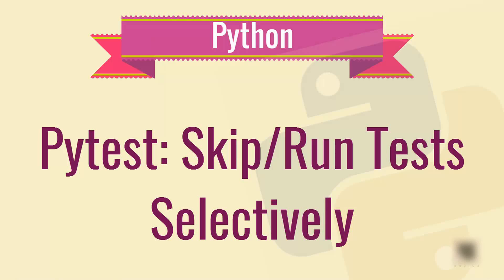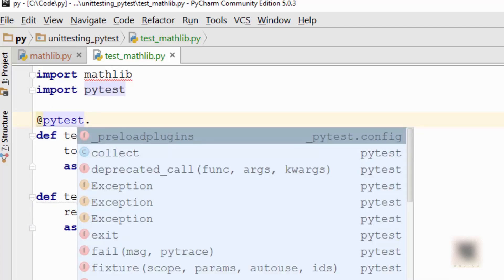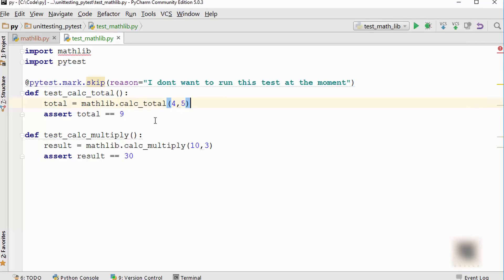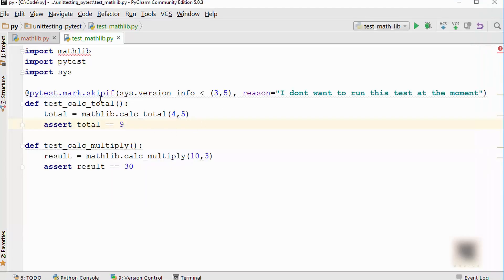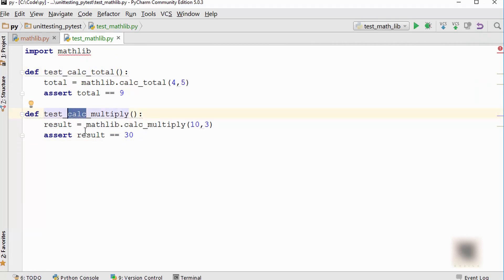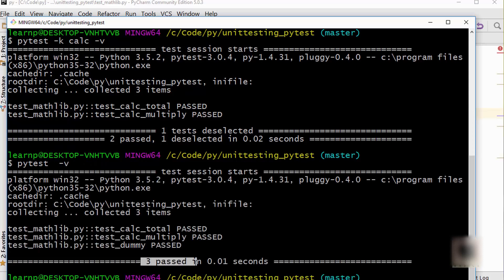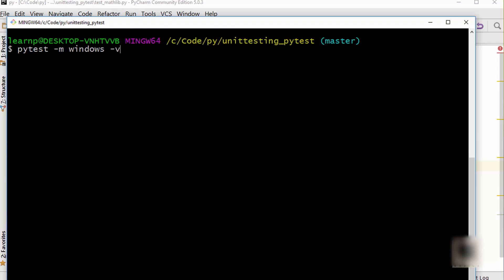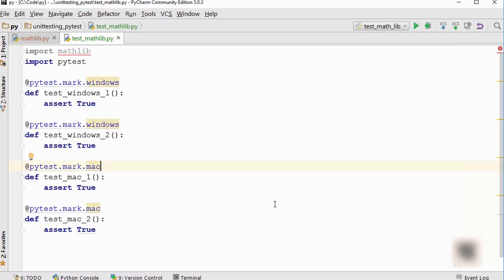Python unit testing - skip/selectively run tests in pytest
This python tutorial will guide us about how to skip test in python, skipif() test method, run test base on the name, run test by category and how to create test custom makers.

Topics that are covered in this Python Video:
0:00 Overview
1:28 How to Skip test in python
2:50 skipif() test method
5:04 Run test base on the name
7:18 Run test by category
9:14 create test custom markers (tags)